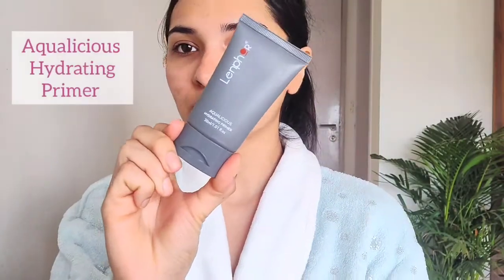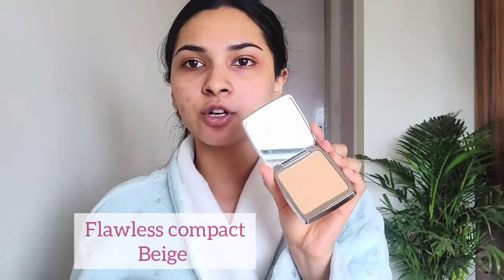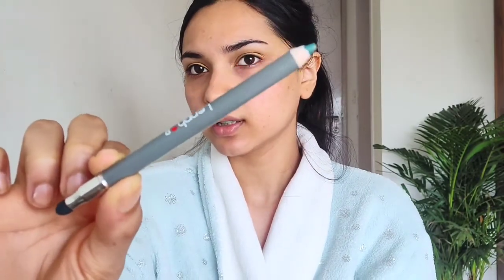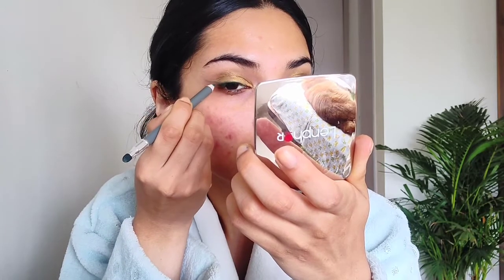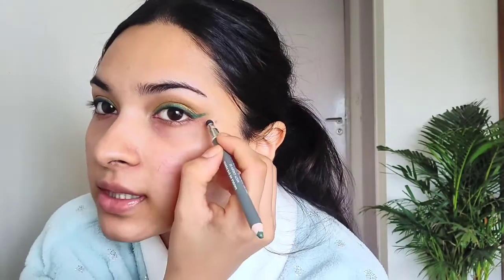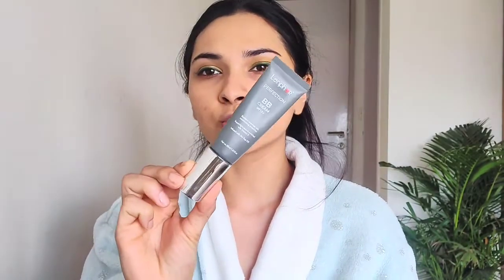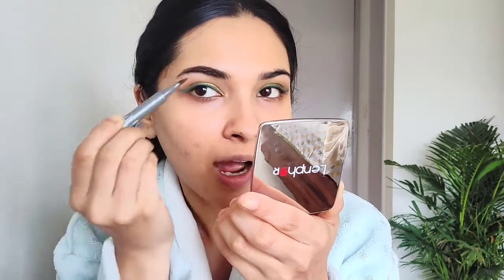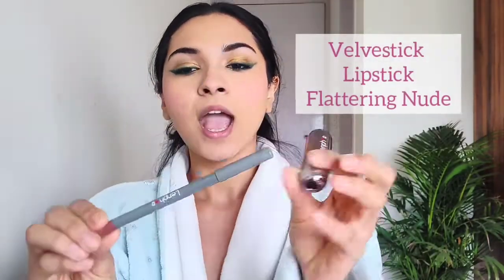Night Glam look using Lenphor Products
Products used
Lenphore